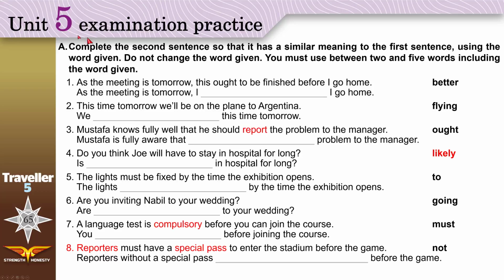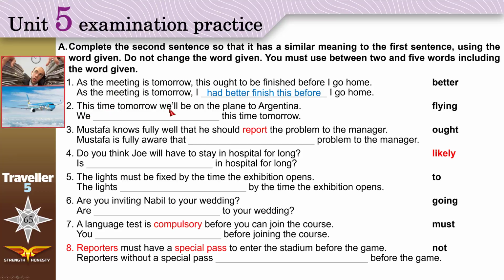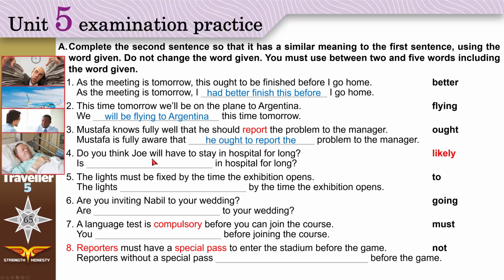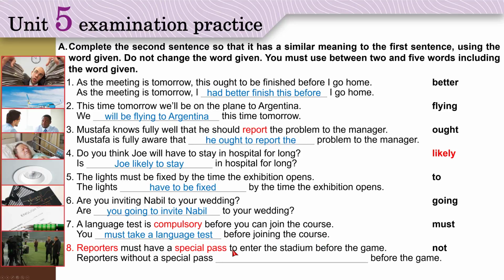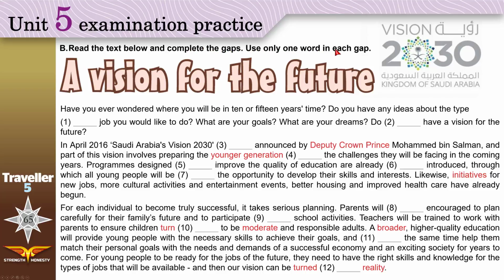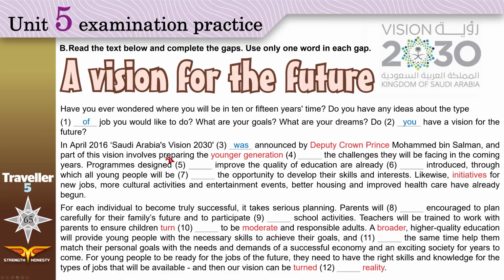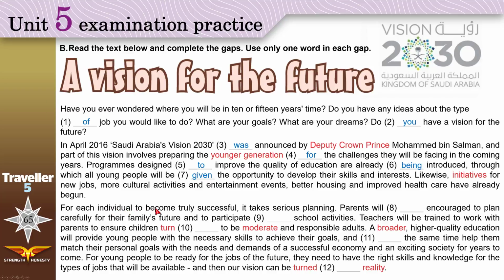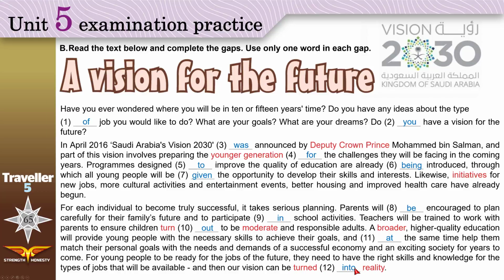Traveller 5 Unit5 examination practice + Workbook E,B,C,B